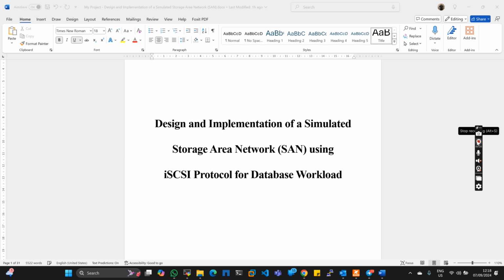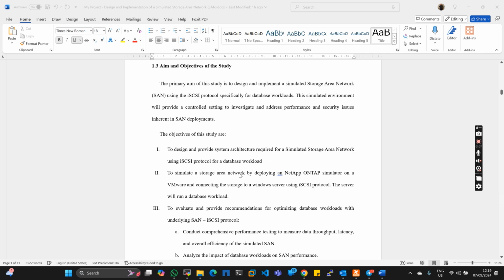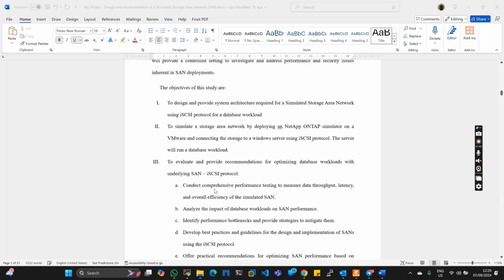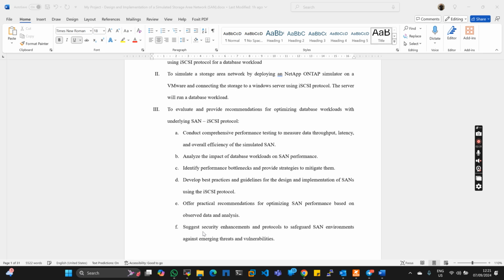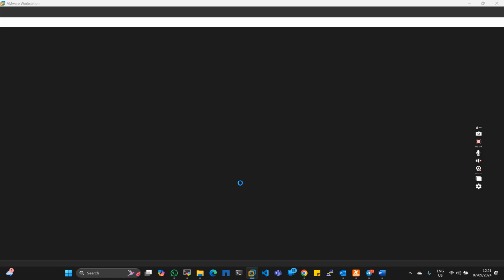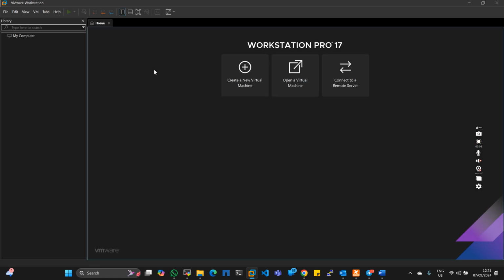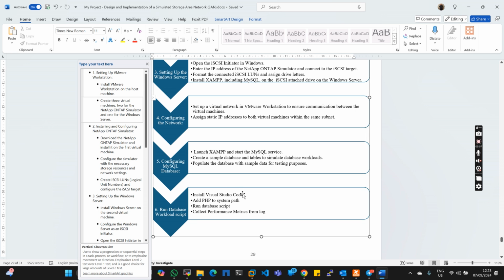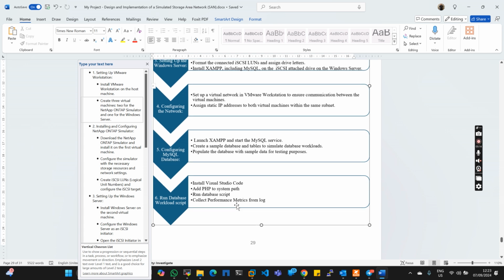Project Overview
Overview of my Design and Implementation of a Simulated Storage Area Network (SAN) using iSCSI Protocol for Database Workload